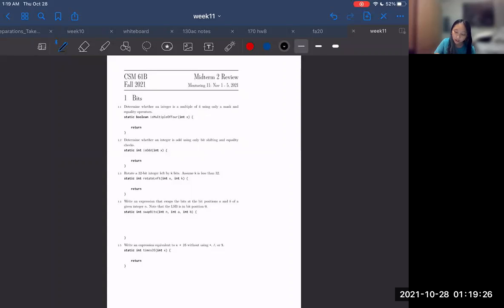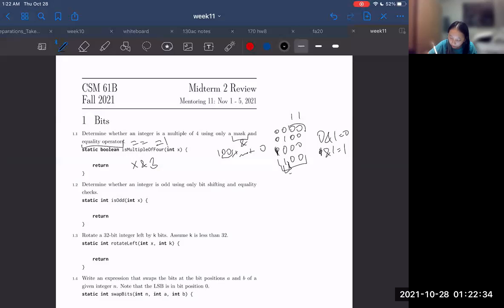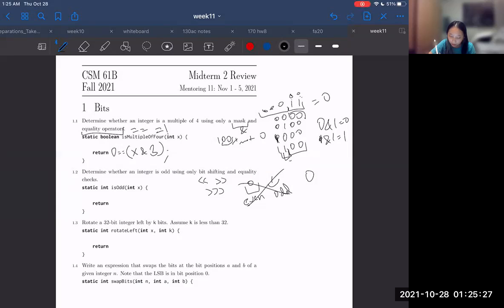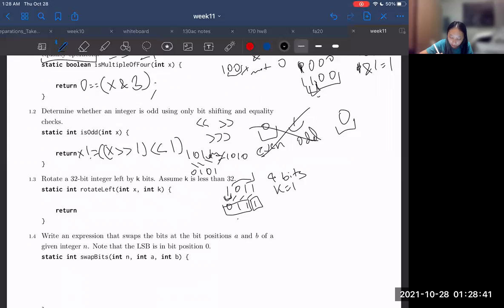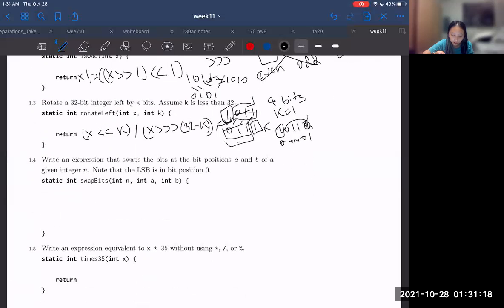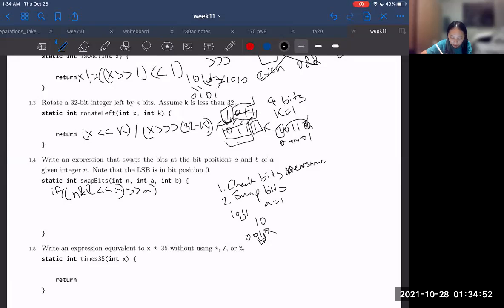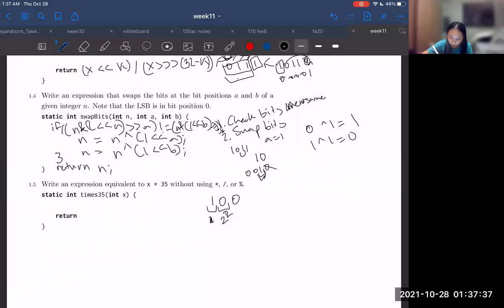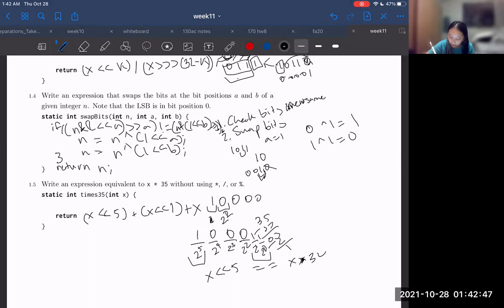CSM Walkthrough Bits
ID: 053, 054, 055, 056, 057